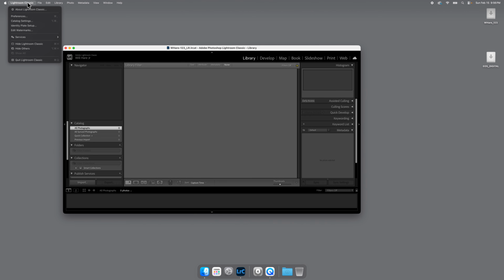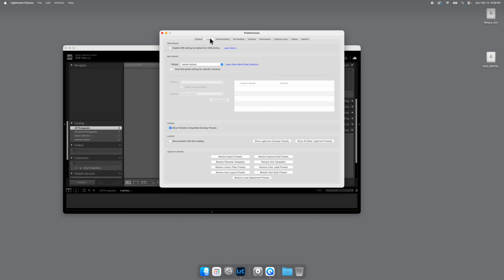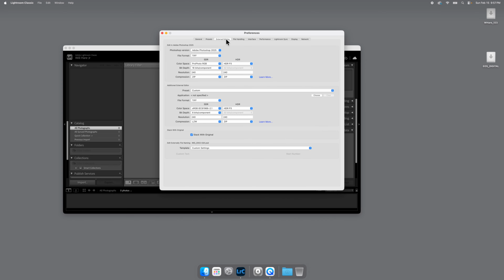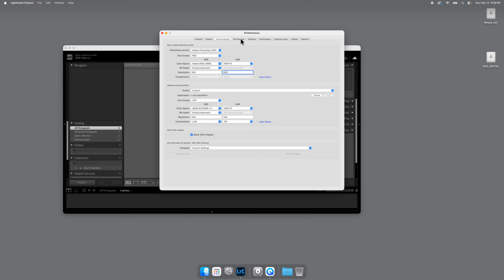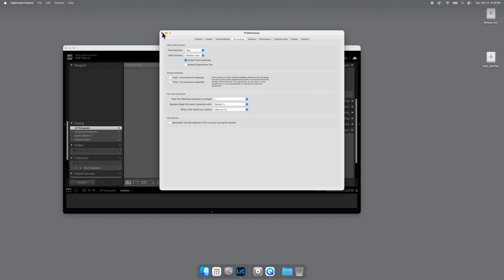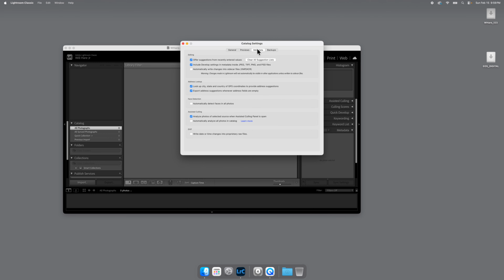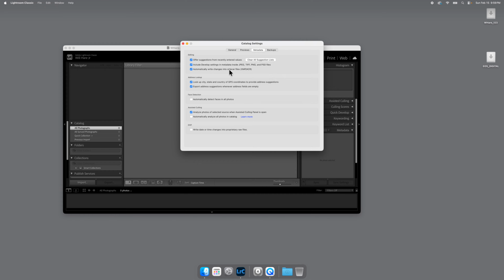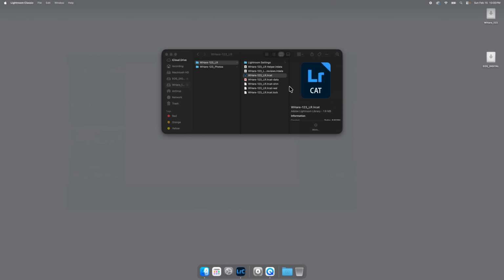Setting LIghtroom Prefrences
Lightroom Classic preference setting for Orange Coast College Photo 123.